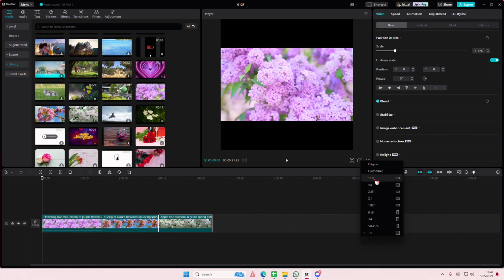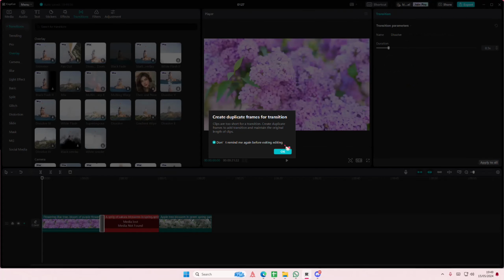💲 COMPLETE WALKTHROUGH: Apply Video Transitions To All Clips In CapCut PC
Apply video transitions to all clips in CapCut PC by watching this tutorial.